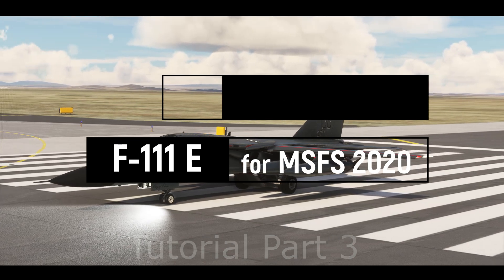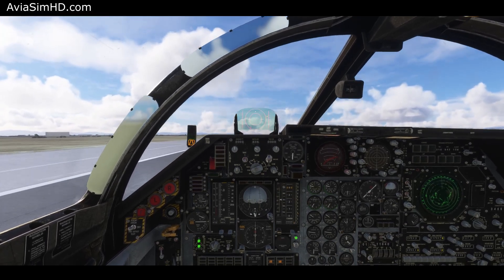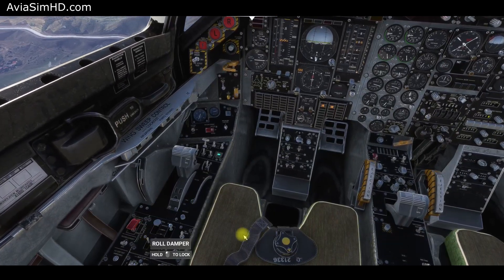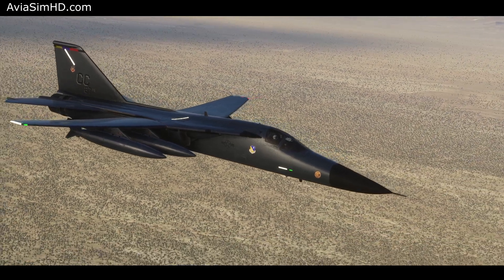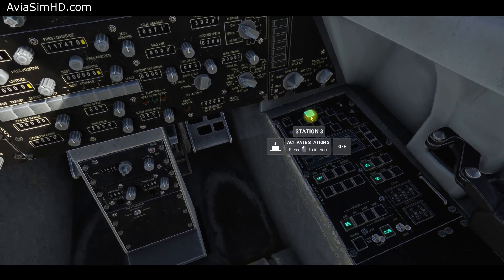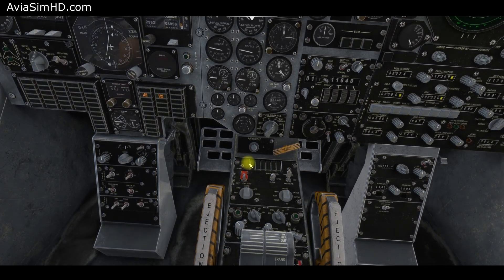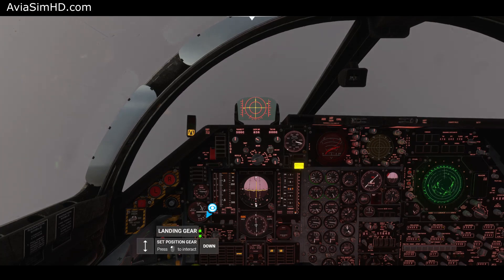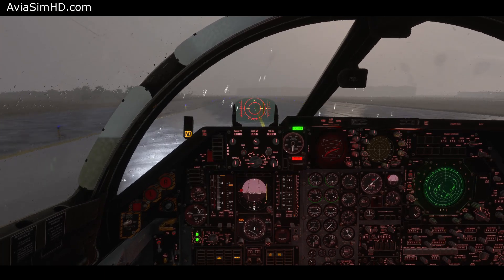GKS F-111E for MSFS2020 TUTORIAL AUTOPILOT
The main feature of add-ons from GKS is an incredibly high level of elaboration of the visual model, attention to the smallest details and the implementation of aircraft systems, which allows you to feel the maximum degree of realism in MSFS2020 flights
In this addon you will be pleased with the following features:

-Cockpit systems and instruments are made with maximum realism:
- All basic operations are based on and follow the original F111 Pilot's Manual.
-Full-featured autopilot with 5 unique flight and navigation modes.
- The radio navigation equipment simulates the real avionics of the F111 and allows you to fly in any weather.
 -Cockpit lighting makes night flights comfortable and interesting.
-Fully functional weapons system, with a various type of ammunition.
-Incorrect operation can lead to an emergency

T

The F-111E General Dynamics, developed in the 1960s, is an iconic American tactical bomber featuring variable-sweep wings for enhanced versatility. Born out of a joint Air Force-Navy initiative, it aimed to serve both services' needs, resulting in a versatile aircraft.

Its development history intertwines with the challenges of achieving a dual-role capability, adapting to various mission profiles. With its innovative swing-wing design, the F-111E could alter wing sweep in flight, optimizing performance for different phases such as low-level penetration or high-speed interception.

Technically, the F-111E boasted powerful TF30-P-3 turbofan engines, enabling sustained supersonic flight. Equipped with advanced avionics, terrain-following radar, and an inertial navigation system, it excelled in all-weather, day-and-night operations. The aircraft's terrain-following capability was particularly ground-breaking, allowing it to fly at low altitudes to evade enemy radar.
During the 1970s, the F-111E played a crucial role in the U.S. military, serving in strategic bombing and tactical roles. Its adaptability and cutting-edge technology marked it as a standout aircraft of its era, influencing subsequent designs.

The F-111E left a lasting legacy, showcasing the United States' commitment to innovation in military aviation."